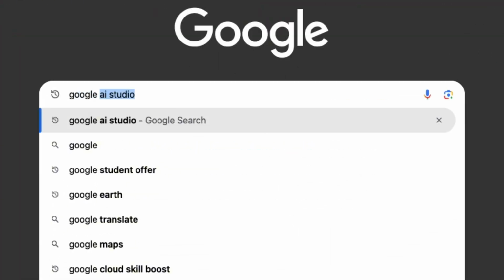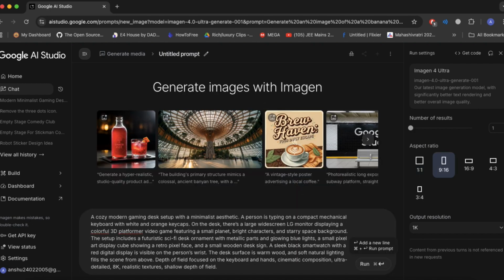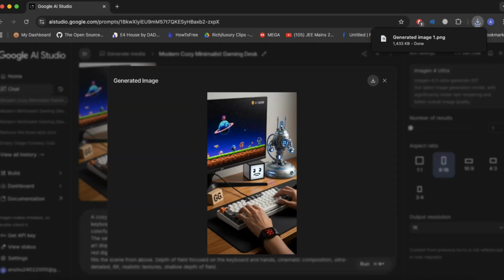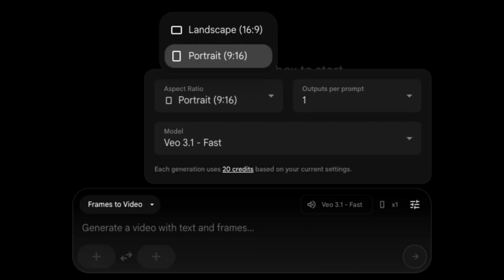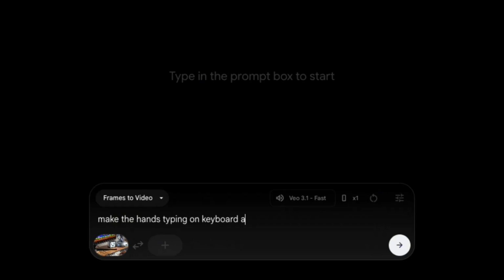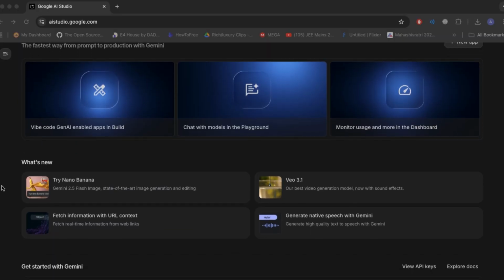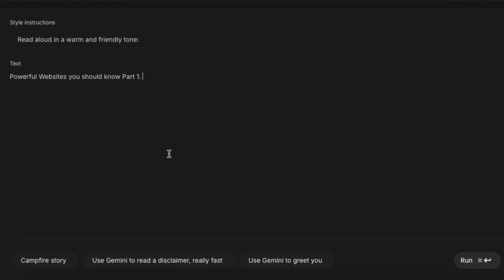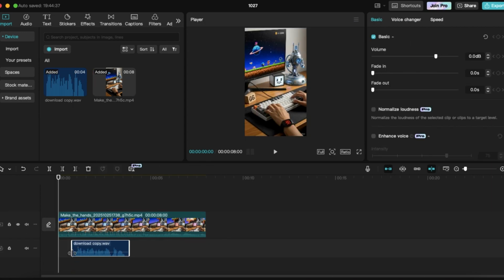How to Create Videos Like SETUPSAI Using Only AI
You Might have seen those clear and catchy tech videos that are going insanely viral on instagram.
So In this video I covered how you can also create those videos completely using AI and for free.

**NOTE** : You can also modify the prompt like Changing the wallpaper or what to display on monitor and other things too.

Prompt :
(USED FOR IMAGE GENERATION)
A cozy modern gaming desk setup with a minimalist aesthetic. A person is typing on a compact mechanical keyboard with white and orange keycaps. On the desk, there’s a large widescreen LG monitor displaying a colorful 3D platformer video game featuring a small planet, bright characters, and starry space background. The setup includes a futuristic sci-fi desk ornament with metallic parts and glowing blue lights, a small pixel art display cube showing a retro pixel face, and a small wooden desk sign. A sleek black smartwatch with a red digital display is visible on the person’s wrist. The desk surface is warm wood, and soft natural lighting fills the scene from above. Depth of field focused on the keyboard and hands, cinematic composition, ultra-detailed, 8K, realistic textures, shallow depth of field.

(USED TO ANIMATE THE IMAGE)
Make the hands typing on keyboard and add some movements on monitor as something is playing on monitor

how to create a faceless channel
How to Create Videos Like SETUPSAI for free